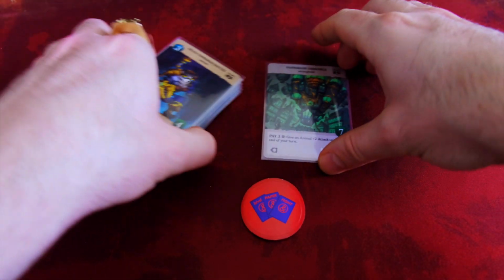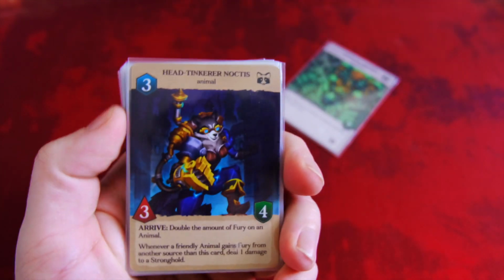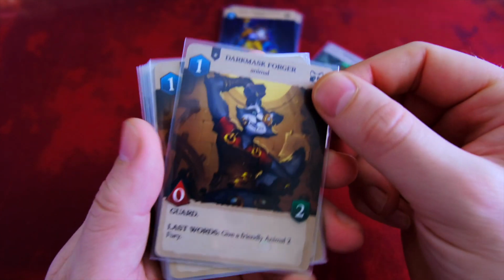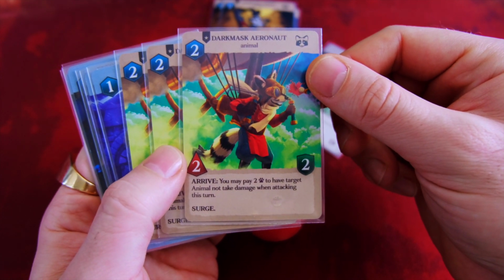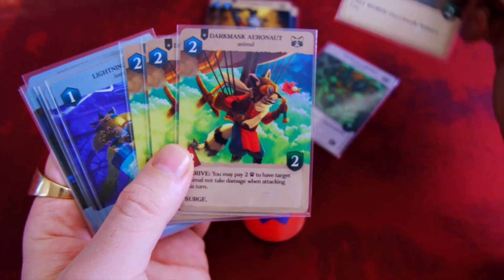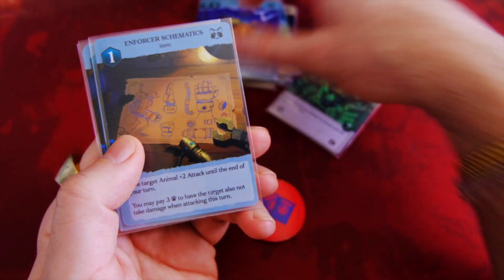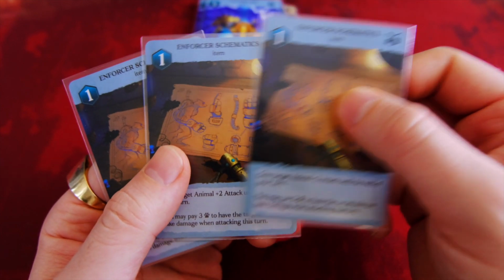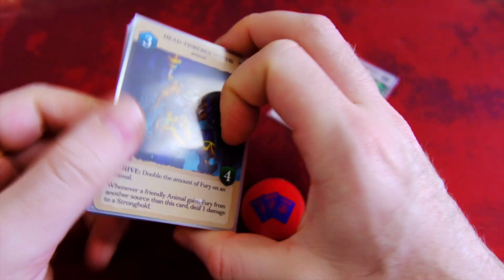Untamed Feral Factions by Grumpy Owl Games: Faction Analysis- RACCOONS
This series will be looking at each of the 9 factions in depth and what they offer, here I bring to you the Raccoon faction! I'm looking at what each card brings to their particular faction as well as some possible combo potential that exists within the faction.
Reach on Twitter & Instagram if you wish to discuss this game @blvdPAPERFIGHT